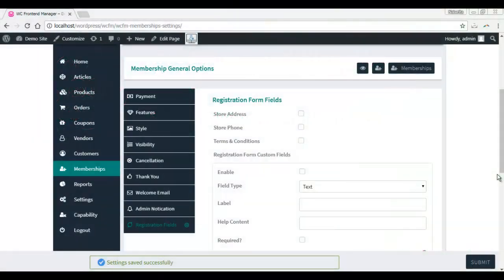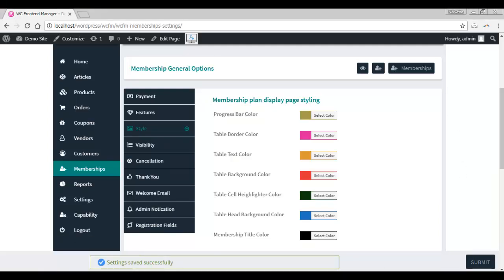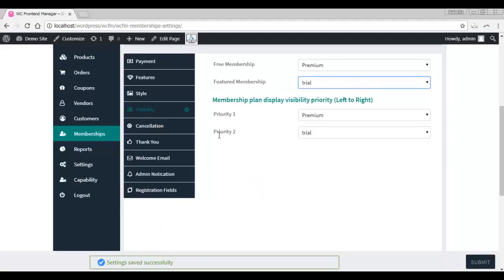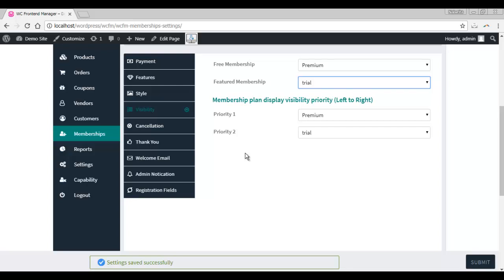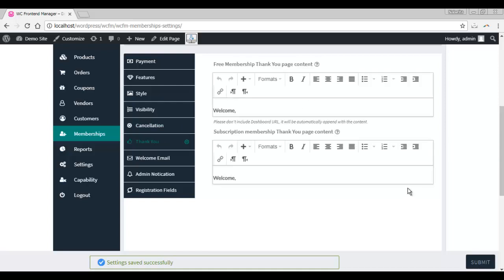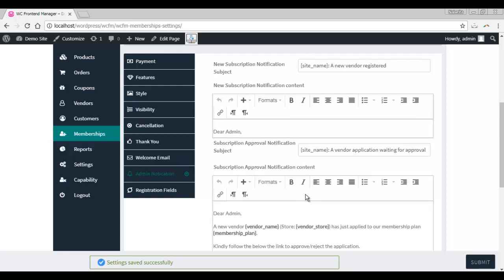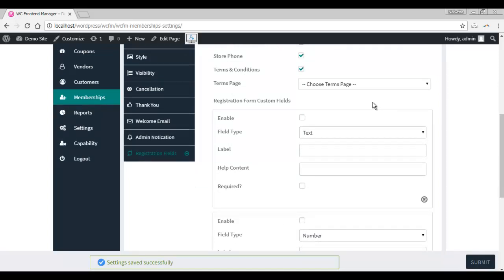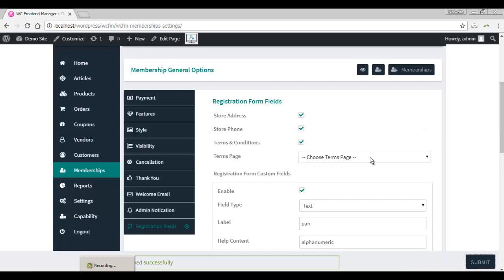WCfM - Membership Advanced Settings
A simple membership plugin for offering FREE AND PREMIUM SUBSCRIPTION for your multi-vendor marketplace.

You may set up unlimited membership levels (example: free, silver, gold etc) with different pricing plan, capabilities and commission.

= HAVE FREE AND PAID MEMBERSHIPS =

You can configure it to have free and/or paid memberships on your site.

Both one time and recurring/subscription payments are supported.

= HAVE DIFFERENT COMMISSION MODEL =

You can configure different commission structure for each membership level. Fixed and percent both are supported.

= HAVE DIFFERENT CAPABILITIES =

You can assign different capability module for each membership level.

You may create totally different capability group with all flexibilities (example: product limit, categories, product types etc) for each membership level.

But this is not directly part of this add-on, Capability modules are come from WCFM - Groups & Staffs